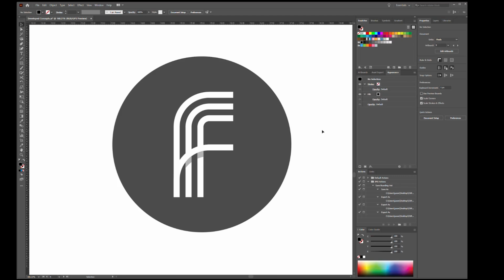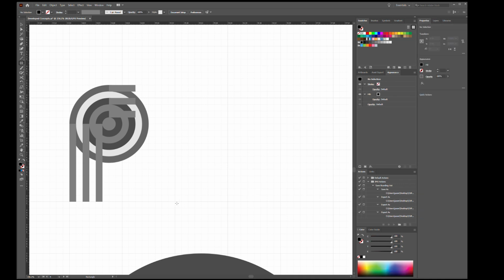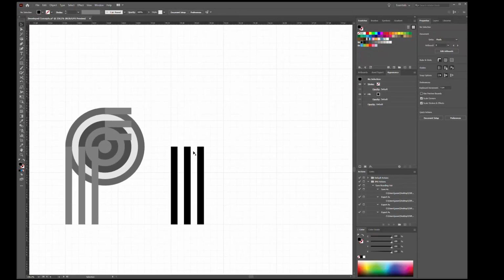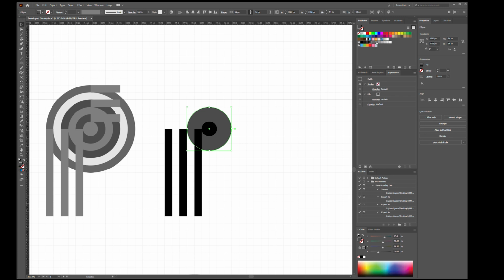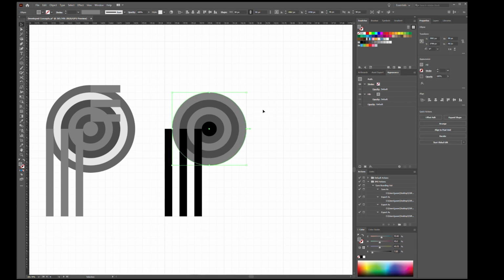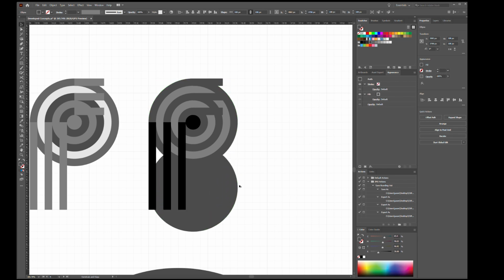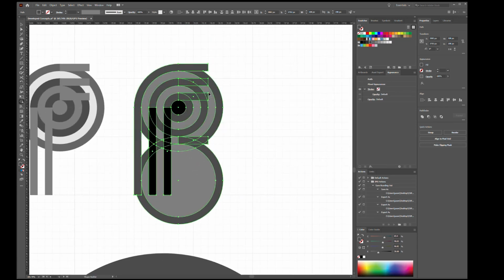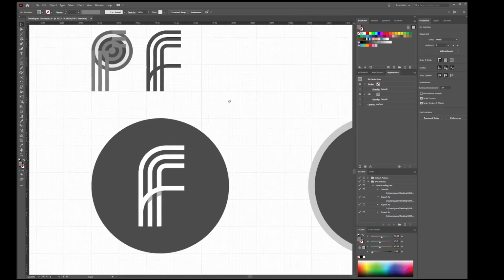How To Snap To Grid Illustrator Tutorial